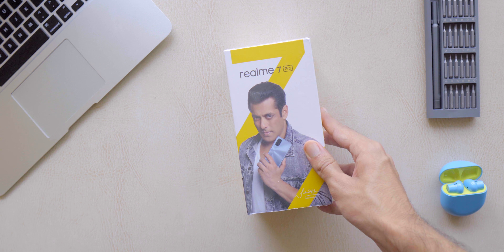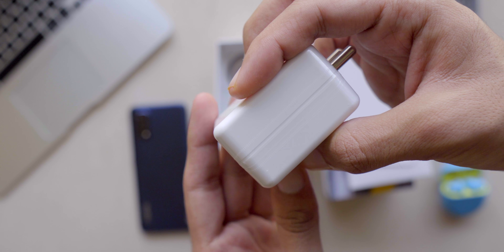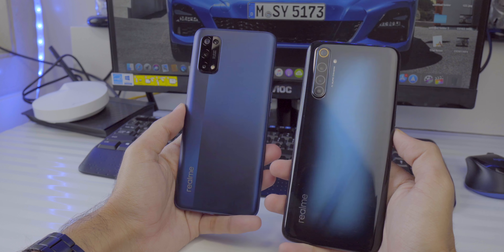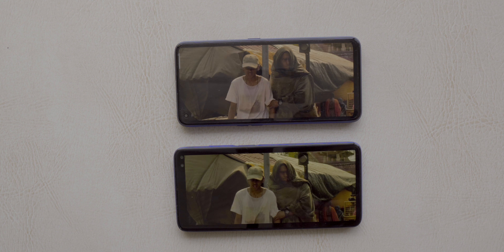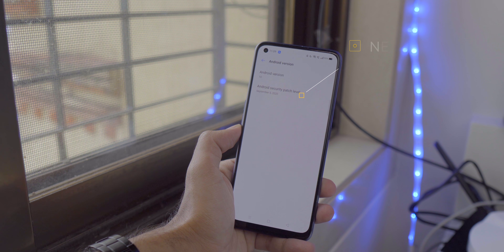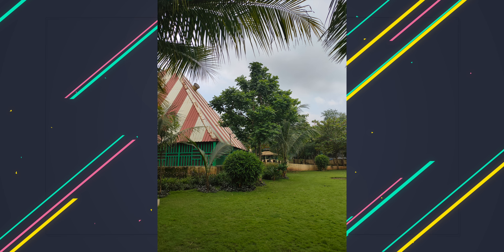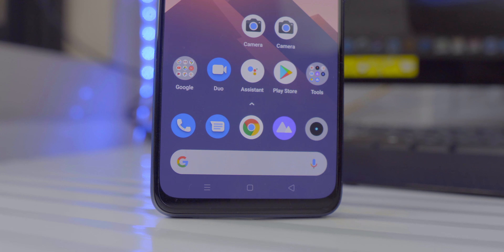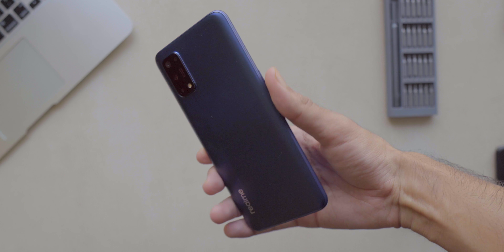Realme 7 Pro After 48 Hours - Poco X3 Should Be WORRIED!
Realme 7 Pro Mini-Review After 48 Hours Usage - Best Phone Under 20K?

Realme 7 Pro is the latest Mid-Range Smartphone from Realme. It comes with Snapdragon 720G Processor,6GB RAM, 65W SuperDart Charging and 4500mAh Battery! Realme 7 Pro also sports a 64MP Sony IMX682 Sensor along with an 8MP Wide Angle Lens.
Checkout more of Budget Smartphone Reviews:-